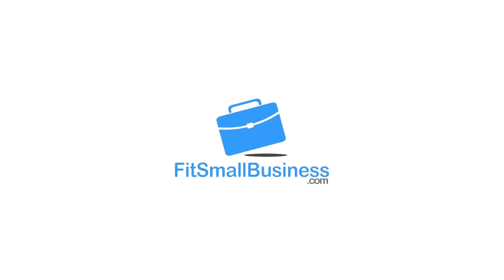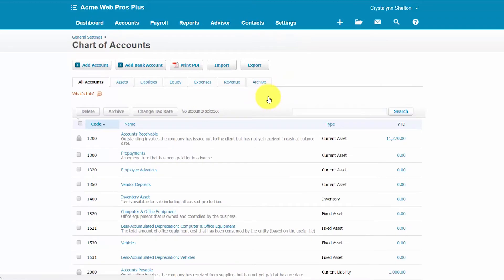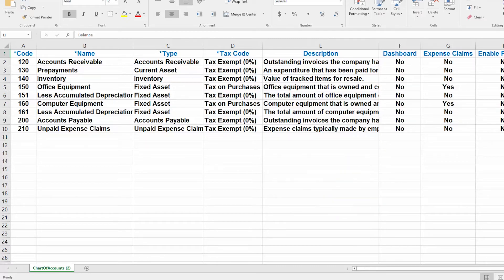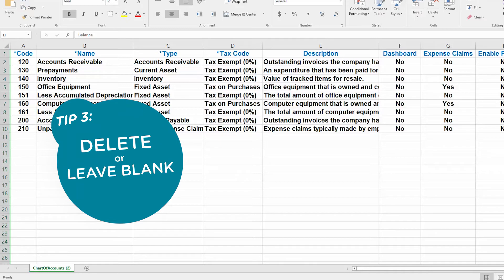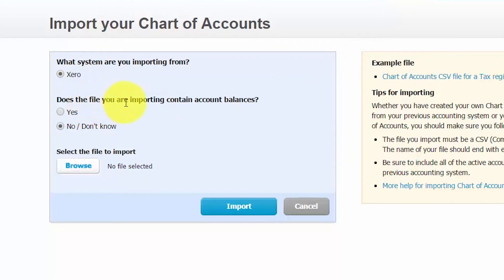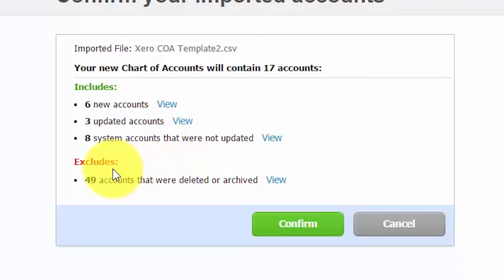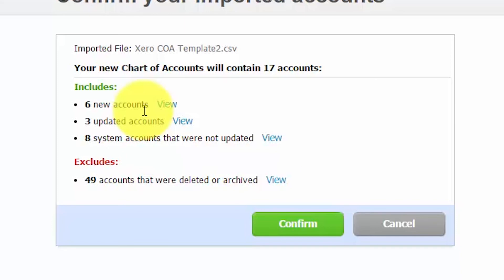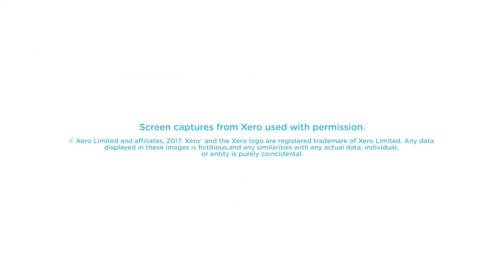How to Import a Chart of Accounts in Xero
In this lesson, we’re going to cover how to import a chart of accounts into Xero.

0:25 Import Chart of Accounts
1:20 Download Chart of Accounts Template
2:30 Tips to format Import File
3:50 Steps to Import Chart of Account to Xero
5:08 Review and Confirm Total Accounts That Will be Imported
6:40 Deleted or Archives Accounts

Access Our Course On How to Set Up Bank Accounts in Xero:
Coming Soon!

Access Our Course On How to Set Up a Chart of Accounts in Xero: